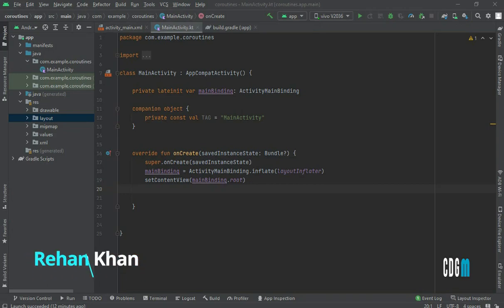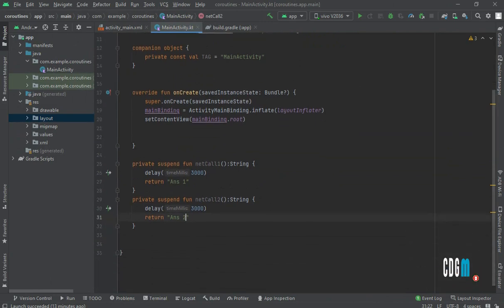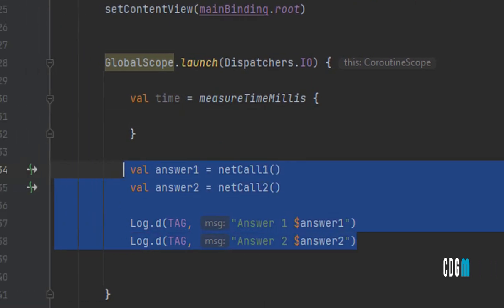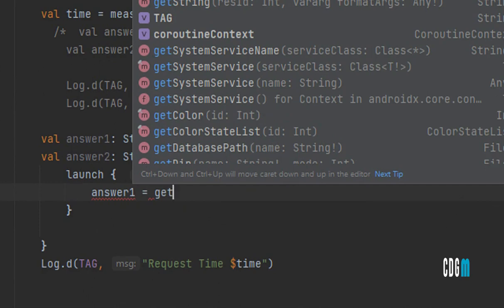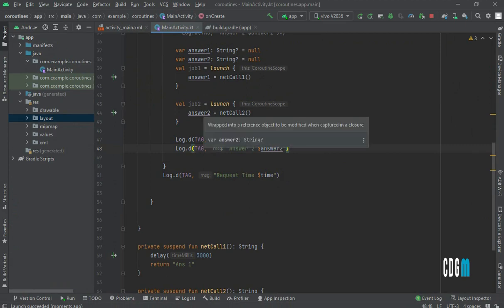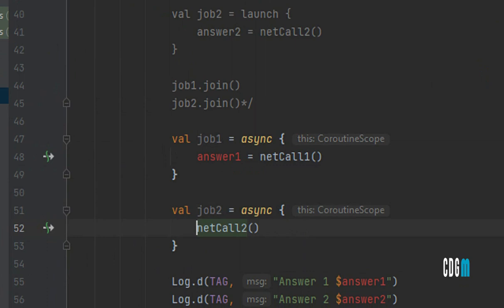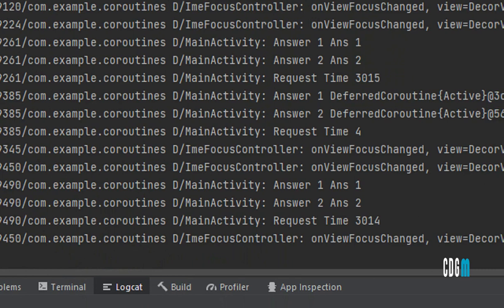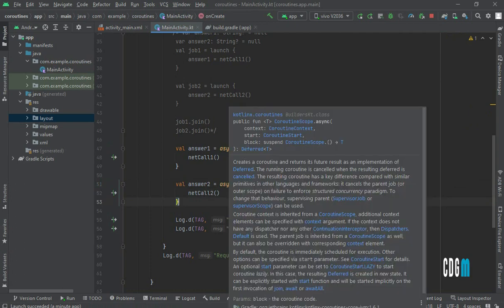Kotlin Coroutine Builders | Launch vs Async | Async Await | Android Studio Tutorial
Learn about the launch and async coroutine builders in Kotlin. Learn what is async and await in kotlin coroutines. Learn when to use launch and when to use async coroutine builder in Hindi. Coroutine builders are simple functions that help to create coroutines. The launch is a fire and forgets type of coroutine builder - you just launch and do not expect results from it whereas in Async you create a coroutine to have some output or result.

Learn how Job works, how to use job.join and job.cancel, and what is a deferred object in Async Coroutine builder in detail with examples. Learn all about this in Hindi.

Topics covered -
1. What are coroutine builders in Kotlin?
2. Learn about Launch coroutine builder and Job object.
3. Learn how the async coroutine builder works with the deferred object.
4. Complete examples covering different scenarios of async and launch.